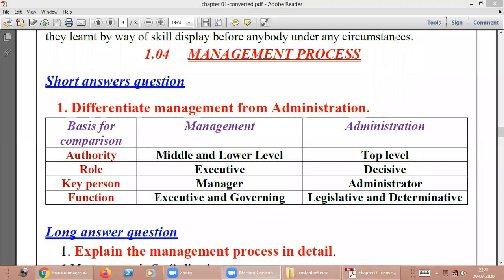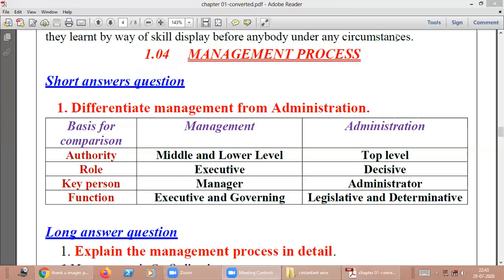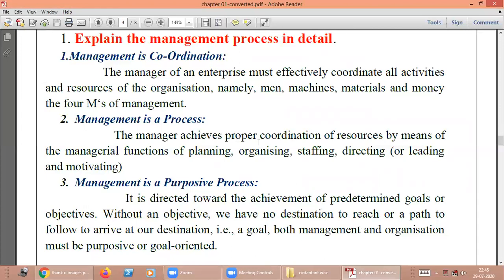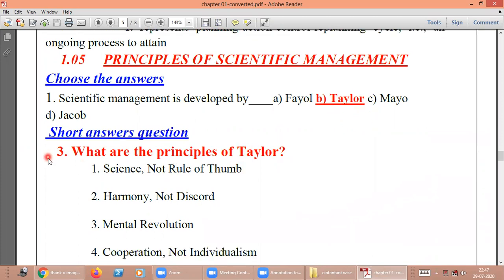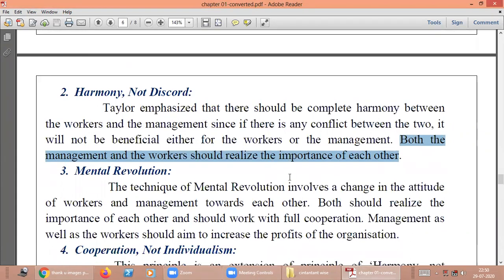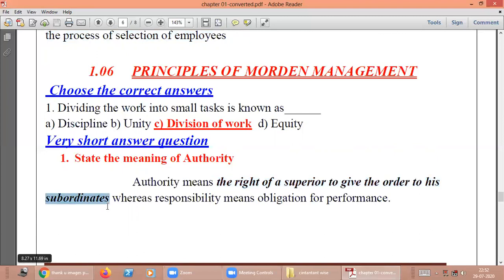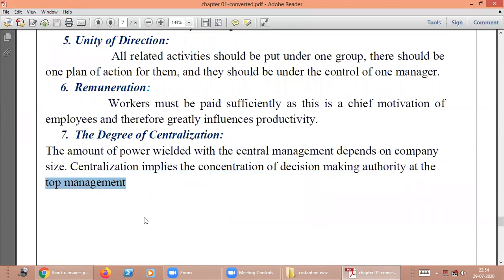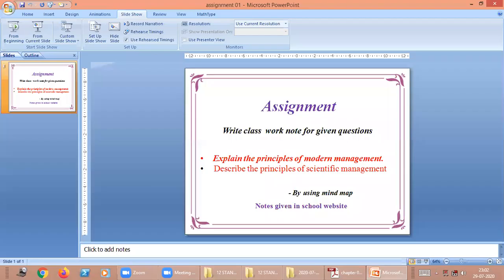XII COMMERCE 31/7/2020